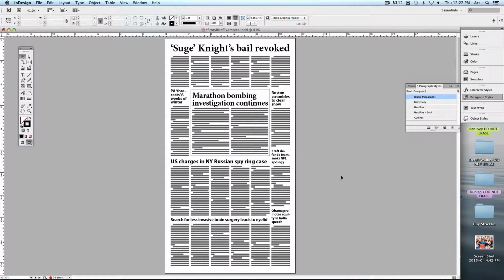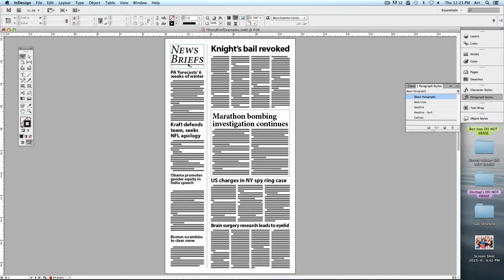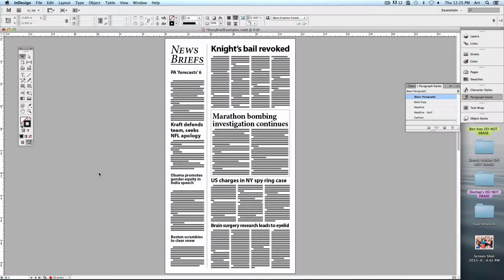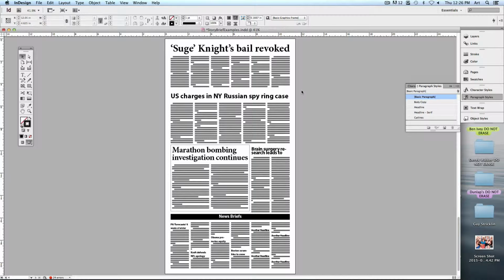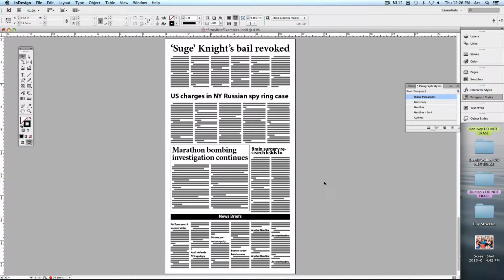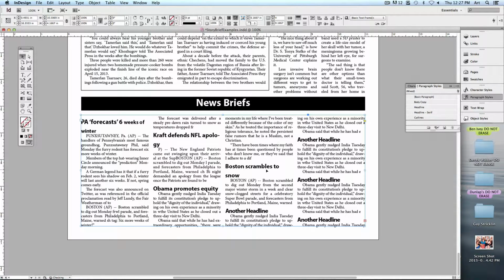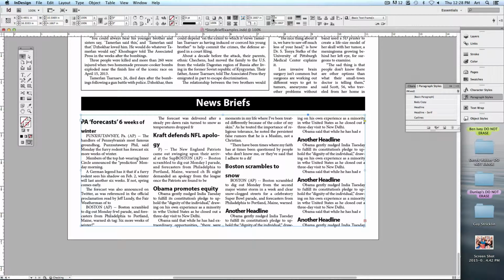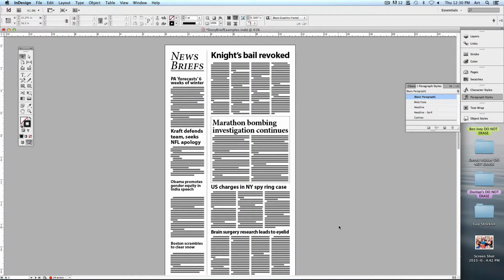Art 216 - Feb 5